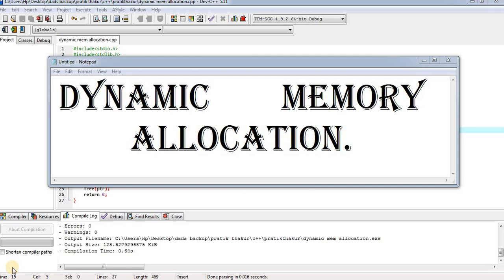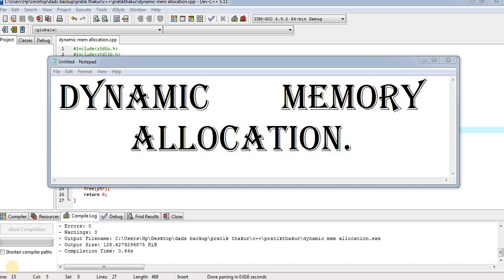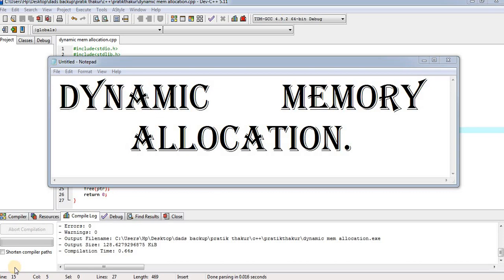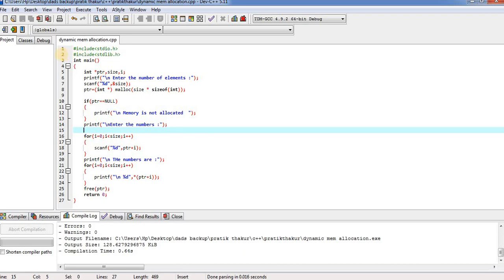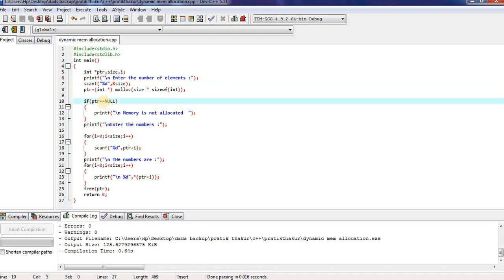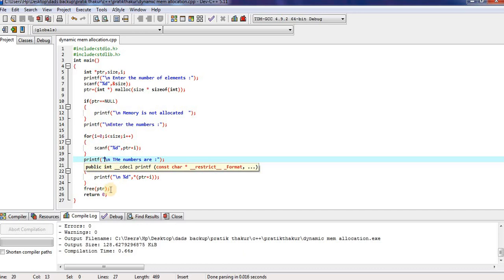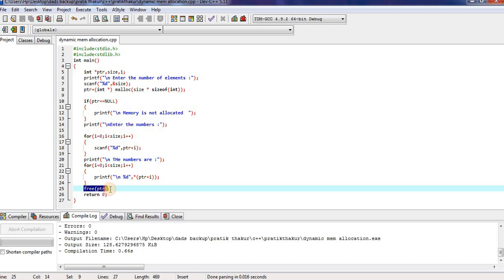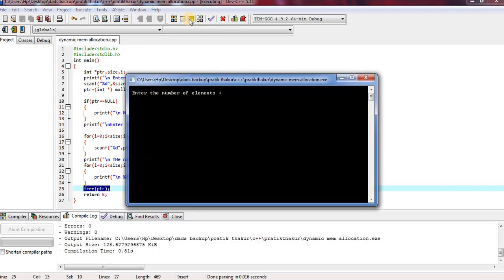Dynamic Memory Allocation||C programong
Detailed explanation of dynamic memory allocation .
Difference between static memory and dynamic memory allocation.
program for dynamic memory allocation.